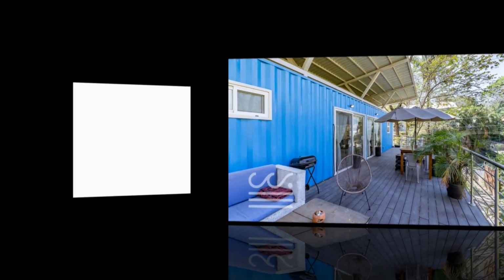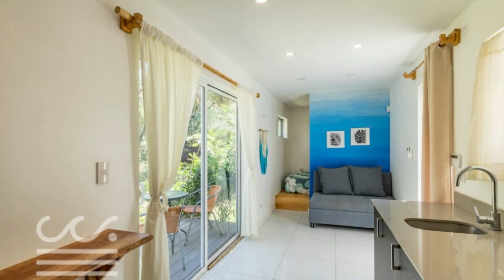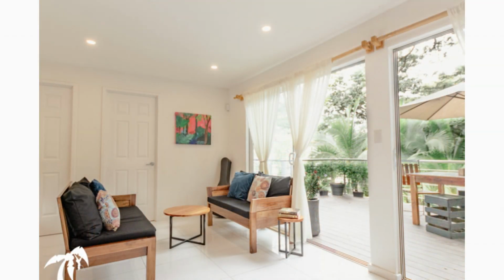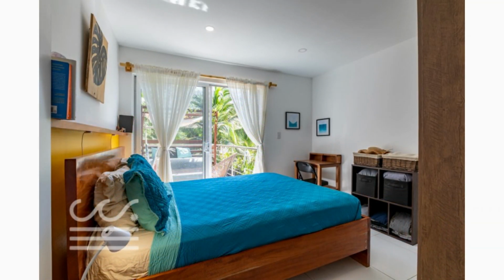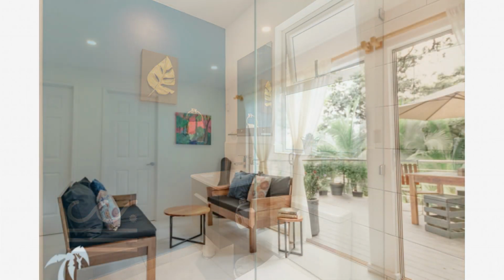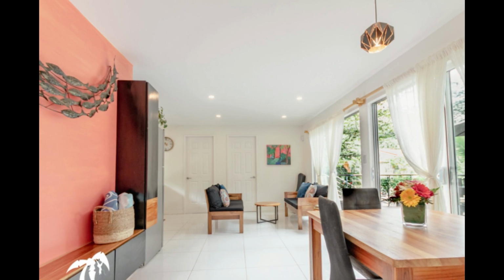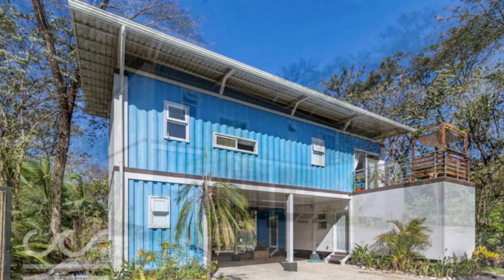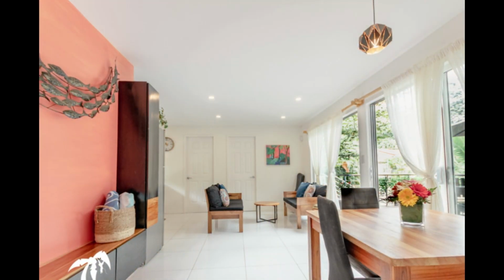Shipping Container Home in the Forest - Panoramic Views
The house is ingeniously constructed, comprising two 40-foot shipping containers artfully stacked atop two 20-foot containers, aligned perpendicularly. Positioned on the top floor are three exquisite bedrooms, each affording panoramic views of the captivating jungle canopy of Playa Pelada. Among these rooms, the master bedroom boasts a luxurious full bathroom en-suite, while the other two bedrooms share an equally lavish full bathroom. Downstairs, two distinct units, each featuring a bedroom and a bathroom, offer a potential source of rental income, enhancing the home's functionality.

Project Summary.
Location: Playa Pelada, Costa Rica
Salient Features: open plan living area, bedroom, bathroom
Containers: 4
Area:
Price: USD $675,000
Sustainable Year: